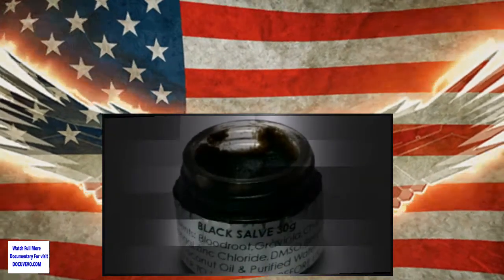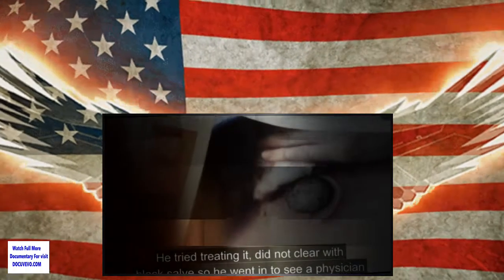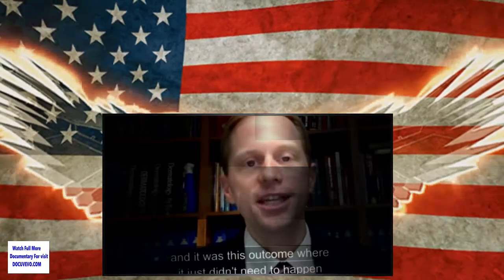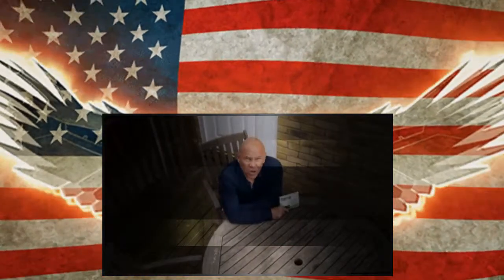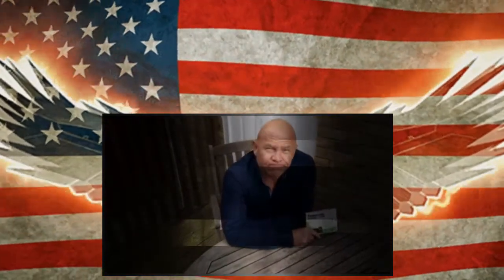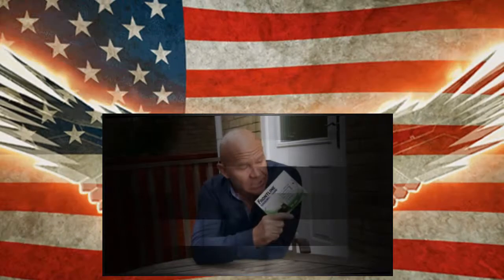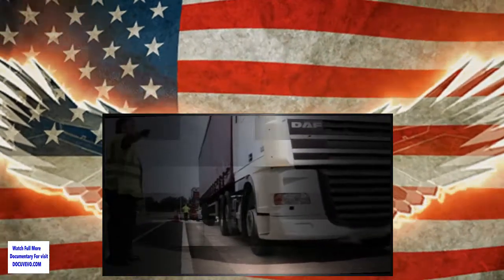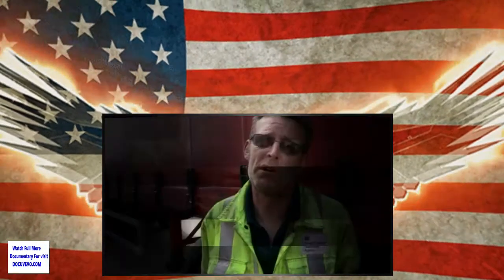Fake Britain Series 8 E 6